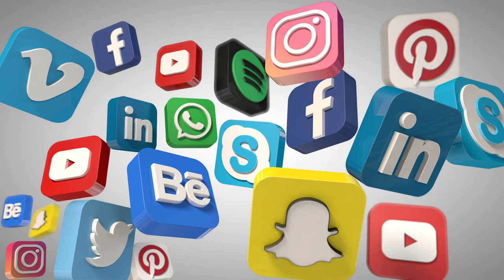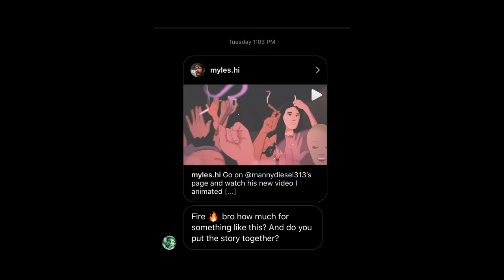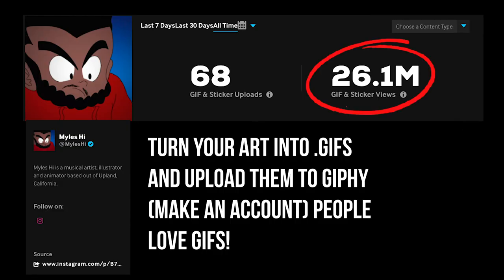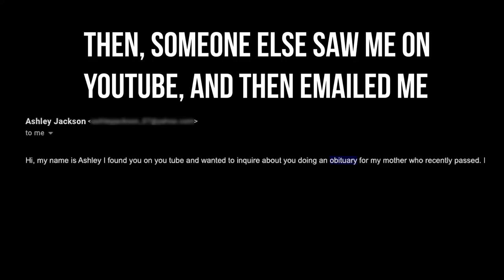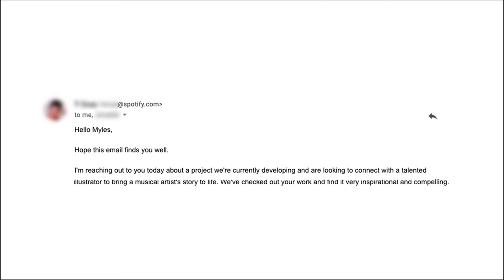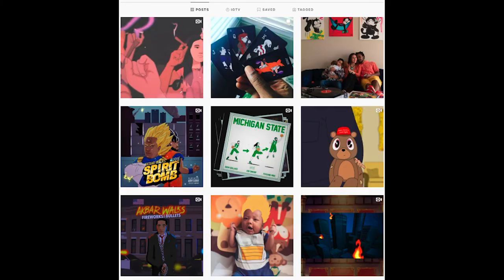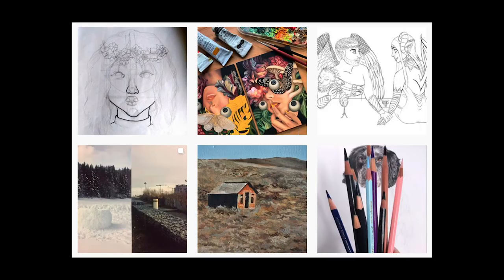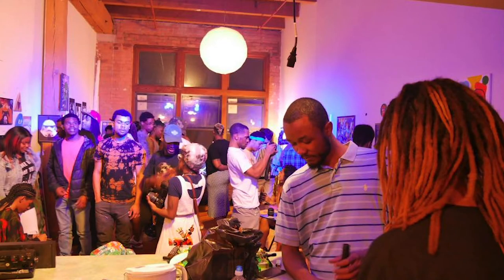6 Ways to Get More People to See Your Art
These are the methods I use to get more attention to my work as an artist.  Its helped me land a lot of clients for years now and also get deals and attention from some bigger brands.  Here's the gist of it, but I break it down in detail in the video.  Hope this helps.

1). Make Relevant Art
2). Post on many Social Media apps often
3). Collab With Artists
4). Give Away Freebies
5). Keep your business relationships
6). Street Promo

Apple Magic Trackpad